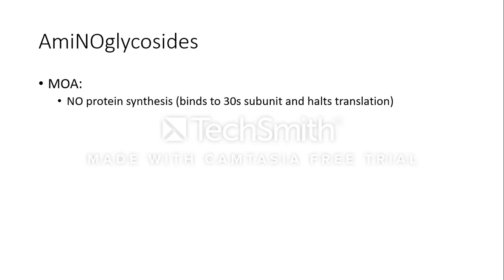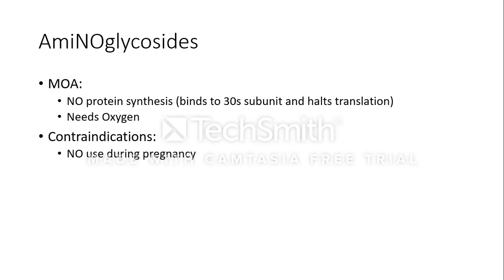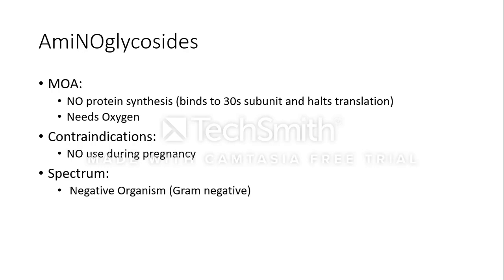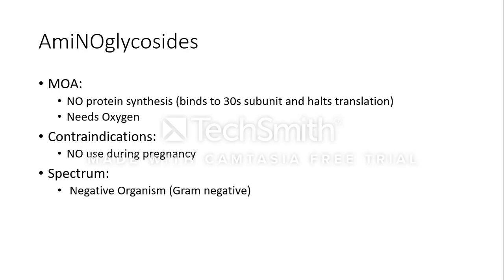Aminoglycosides: Explained in 75 seconds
In this first video of mine, I tried to cover most of the high yields stuffs that you need to know about Aminoglycosides in under 2 minutes.